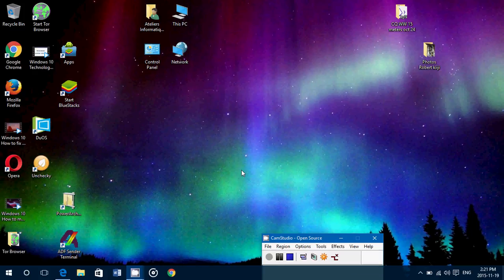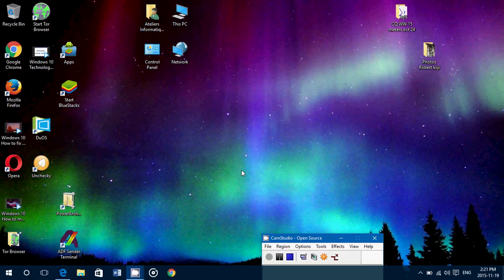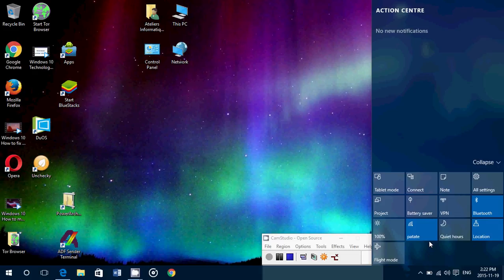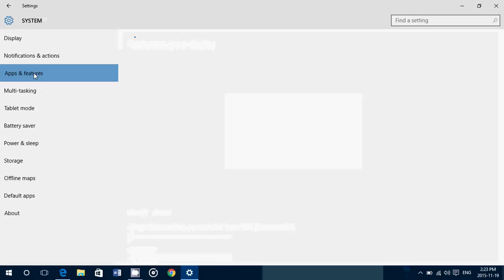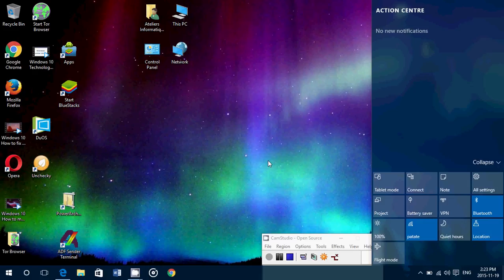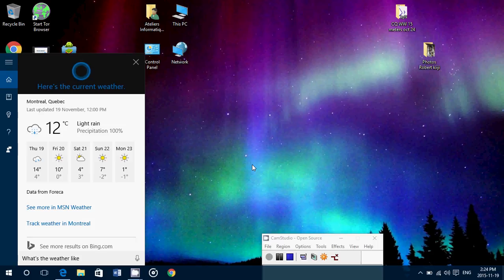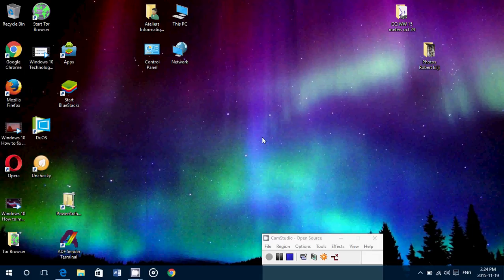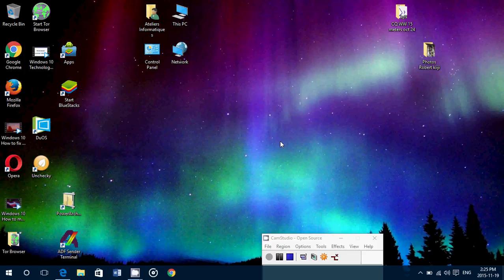Windows 10 Observations after Cumulative update KB3118754 November 19th 2015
Observations of the new cumulative update for Windows 10 version 1511, fixes are seen in the action center buttons, some on off sliders, Cortana fixes and also mail and calendar crashes fix in here